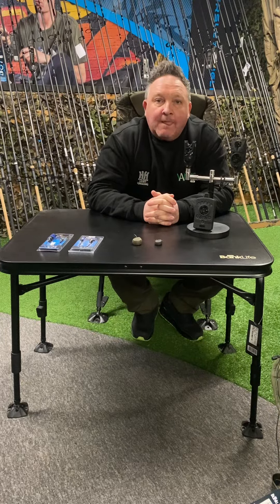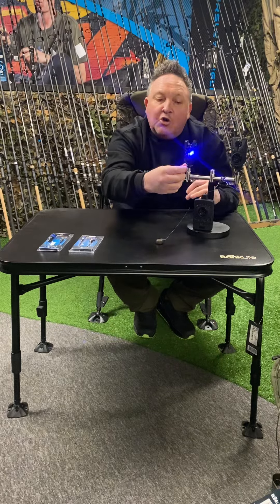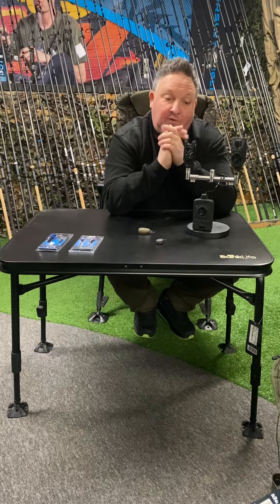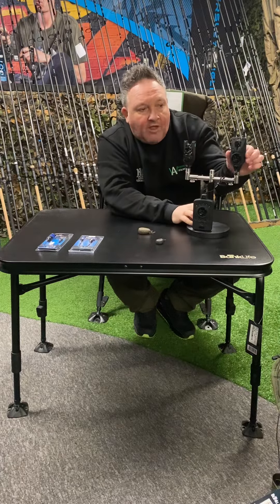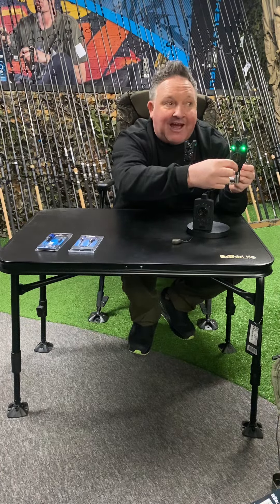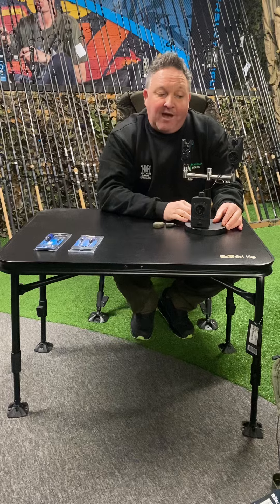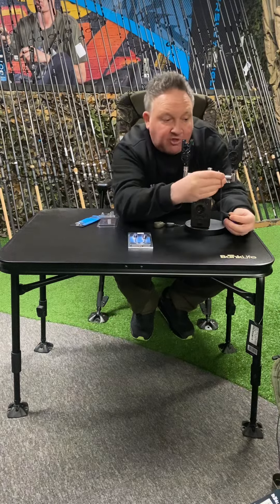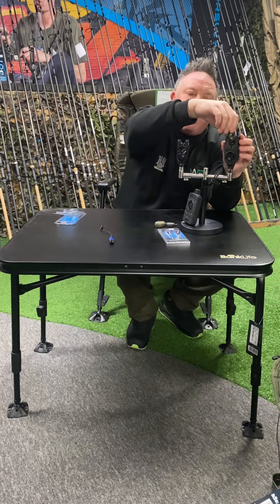£230 v £17 Fishing Alarm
Gerrard explains what is the real difference between a £16.99 Nash S5 and a Nash R4 Alarm.